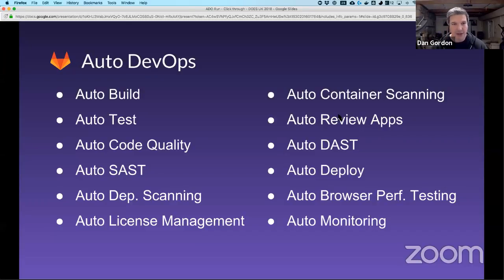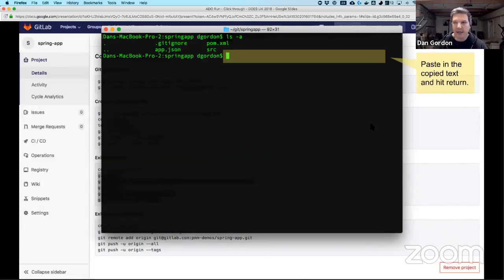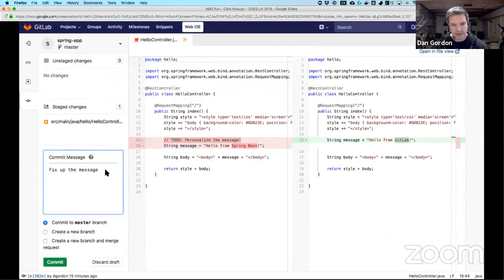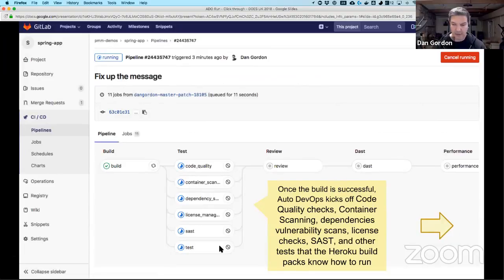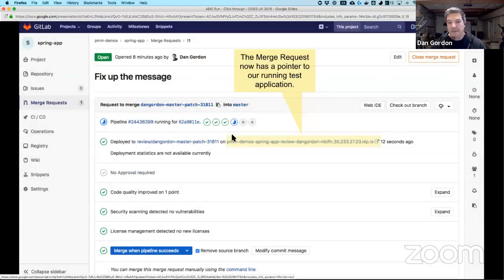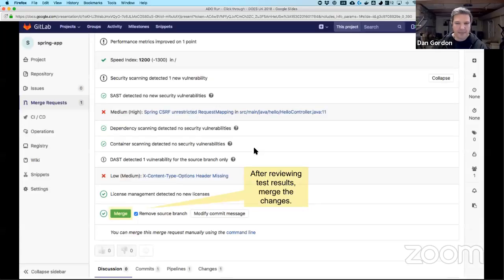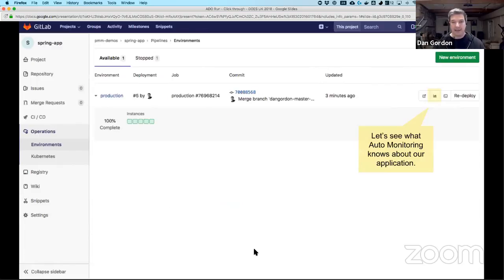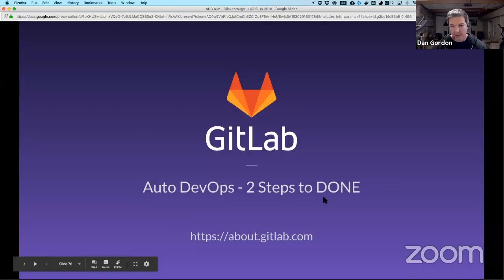GitLab Live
Sales enablement - New demo assets & Auto DevOps click-through